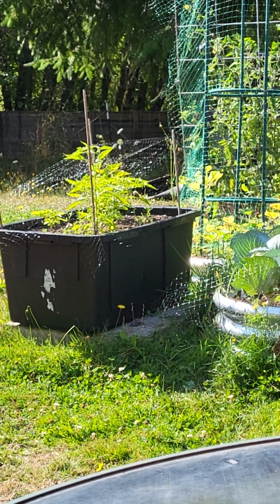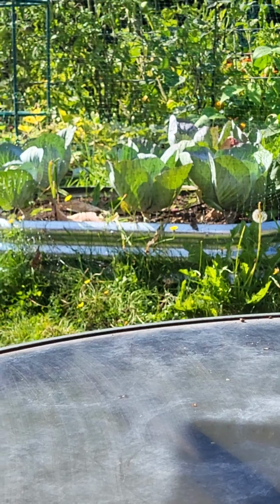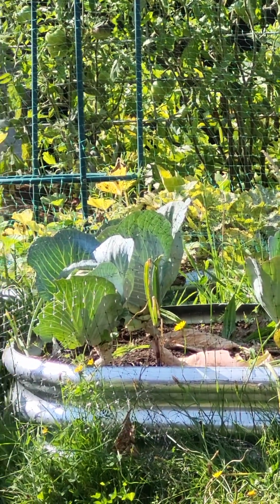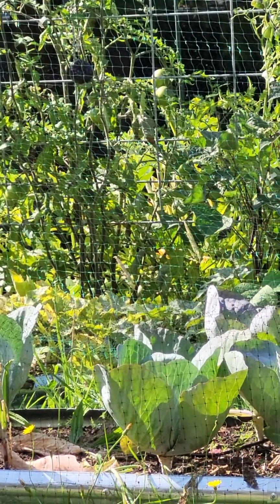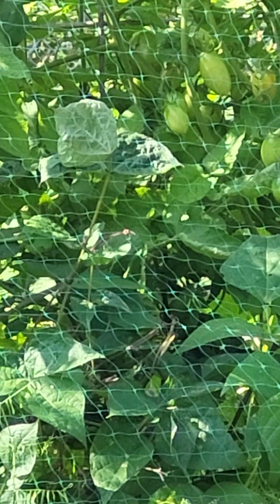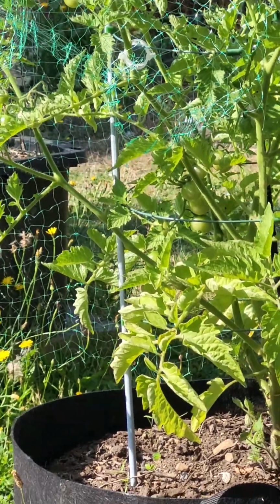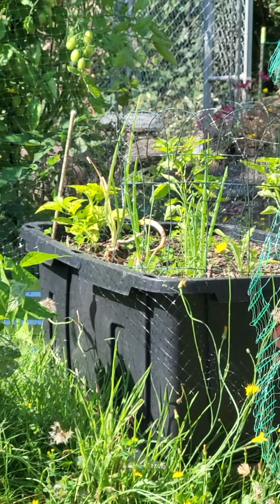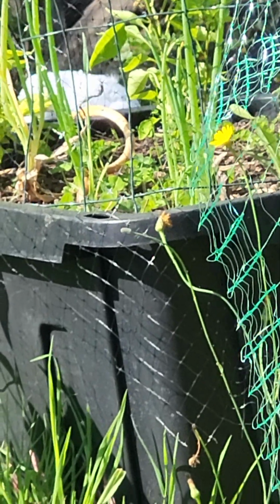Garden Tour, End Of August 2024